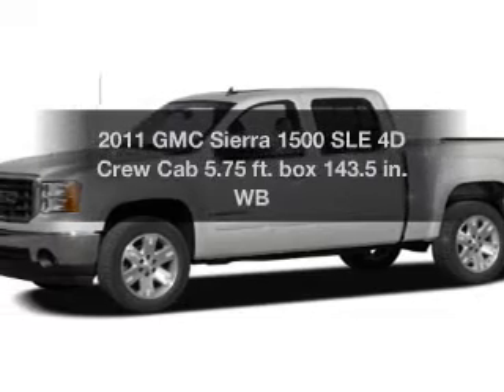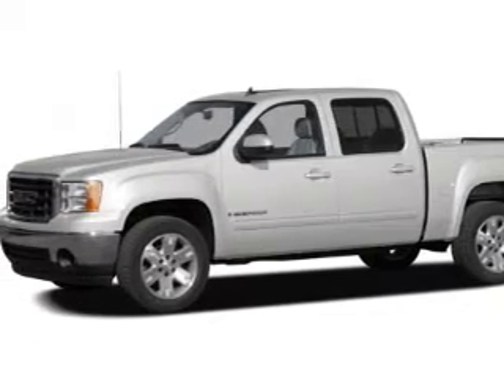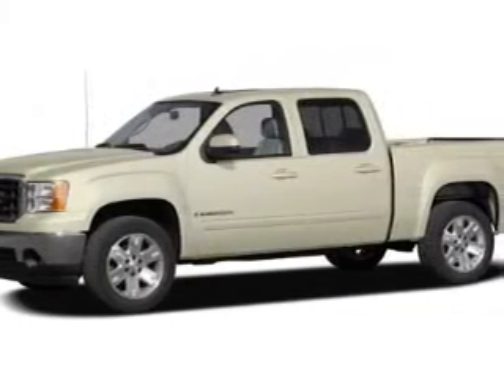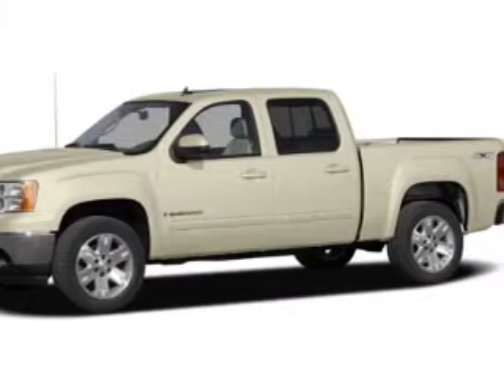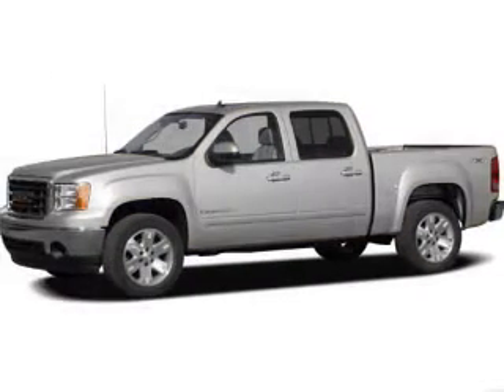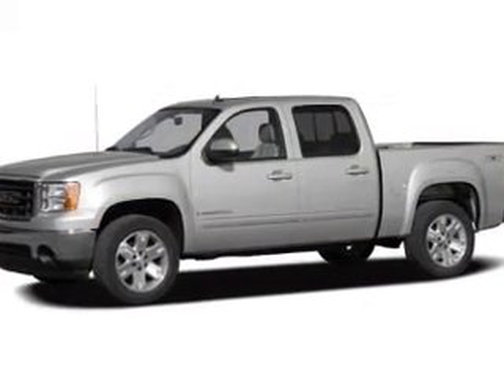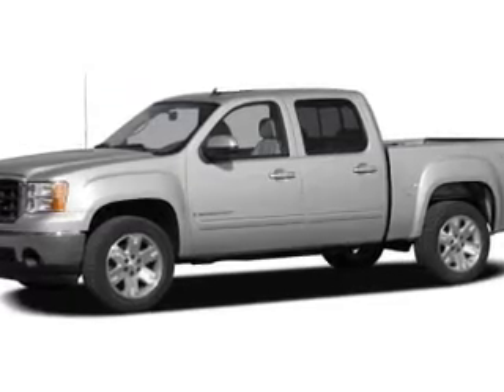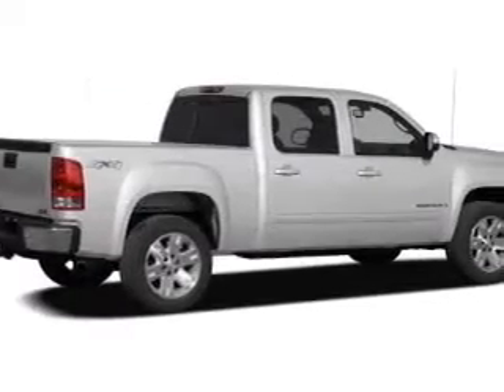2011 GMC Sierra 1500 - Mesa AZ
Year: 2011
Make: GMC
Model: Sierra 1500
Trim: SLE 4D Crew Cab 5.75 ft. box 143.5 in. WB
Engine: 5.3 liter 8 cylinder 16 valve MPFI OHV Flexible Fuel
Transmission: Automatic
Color: White
Mileage: 5
Address:
6315 East Auto Park Drive